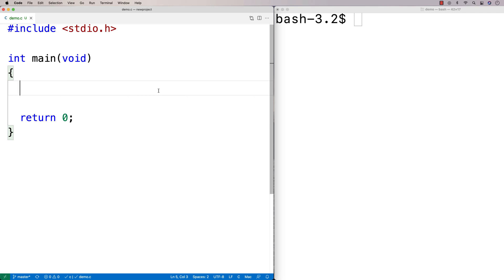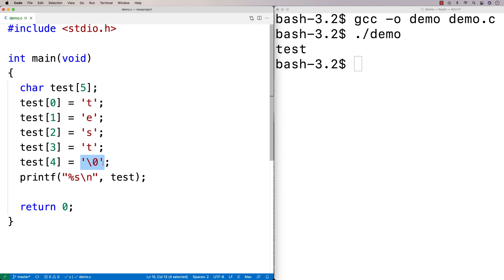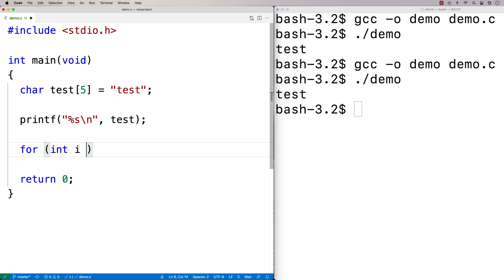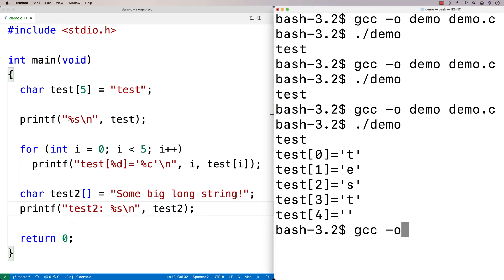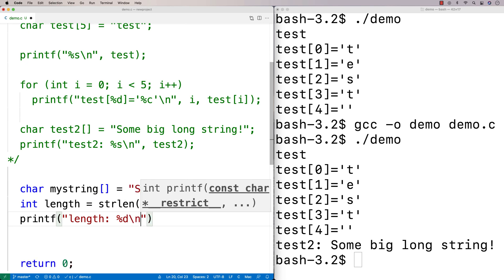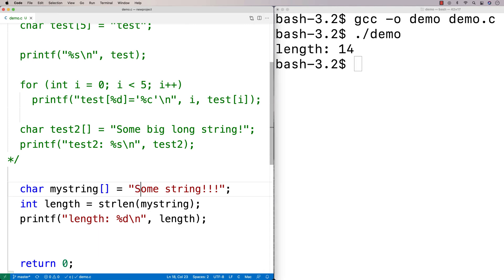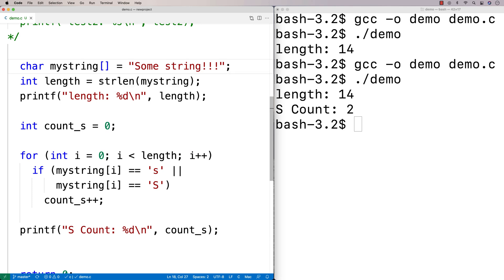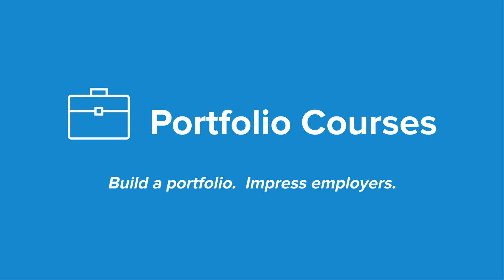String Basics | C Programming Tutorial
The basics of using strings in C. Source code to build a portfolio that will impress employers!